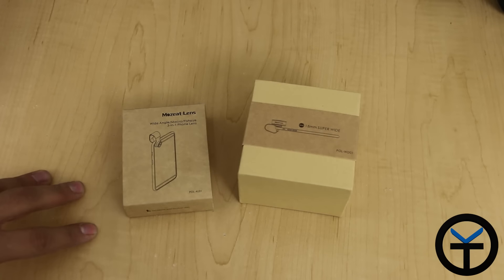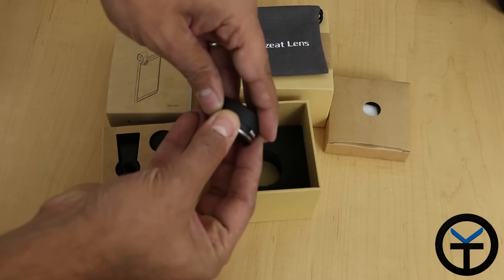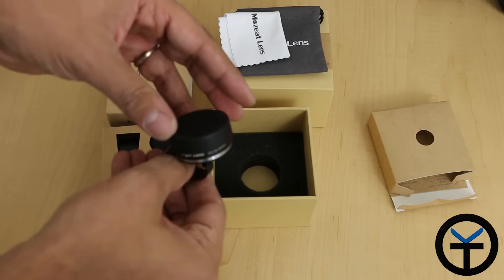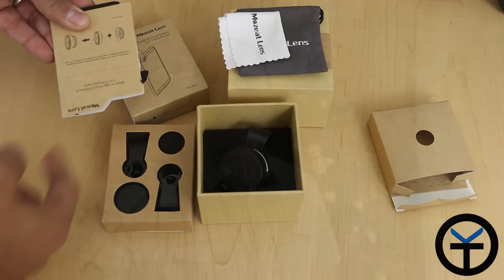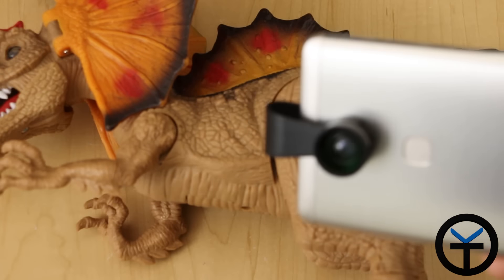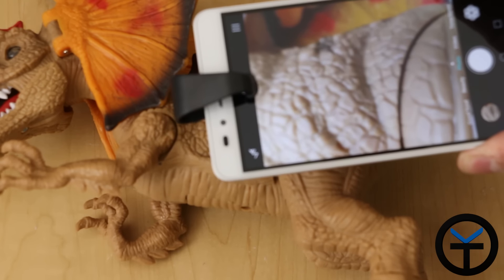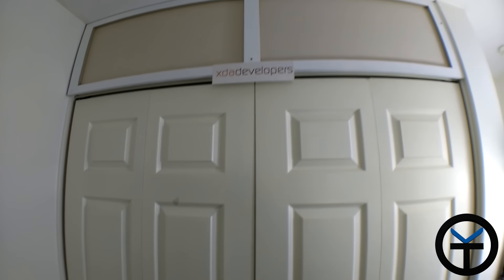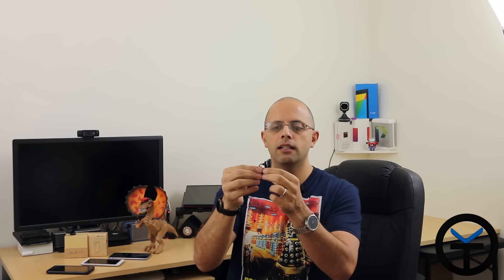Mobile phone lens for Android devices and Iphones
I always look for Phones that can take great pictures and can do reliably.
I was contacted my Mozeat regarding a couple of there lenses for mobile devices.
I am truly surprised at the quality of the lenses they feel solid.
tje set I received was the HD lens, the macro,and Fish eye.

Check out my review of theses guys and thank you  for your time.

Mozeat Lens 3 in 1 (macro/Fish eye)

Mozeat Lens Wide Angle Camera Lens